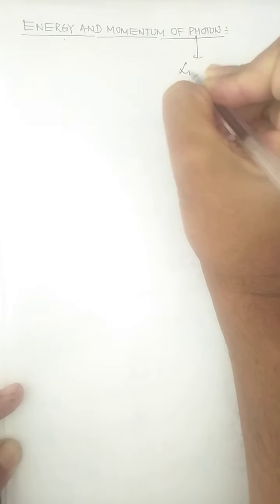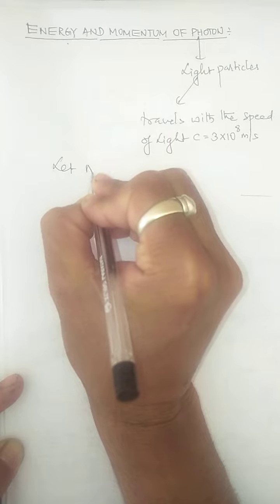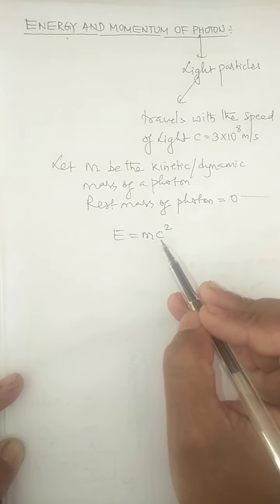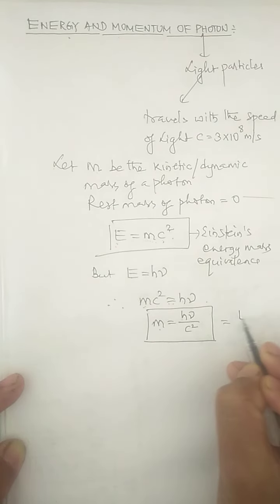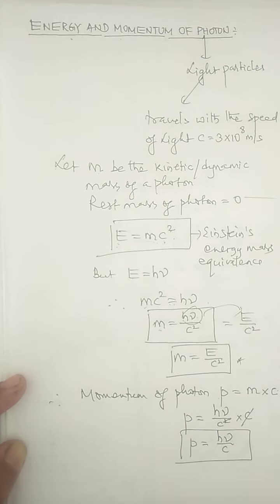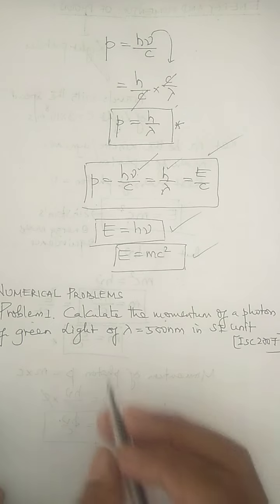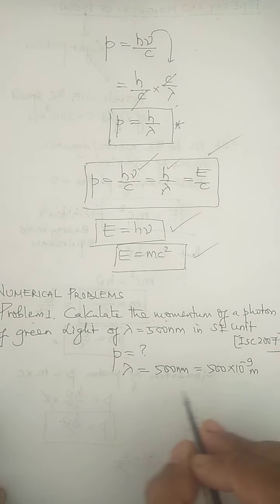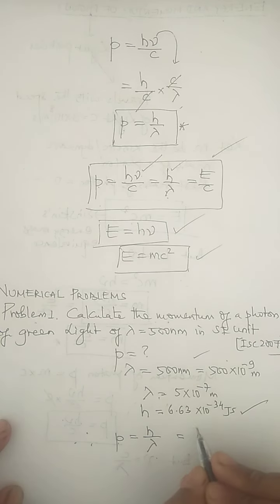Video 10,Energy and momentum of photon, Chapter -Photoelectric effect, unit -7,Class-XII Sc